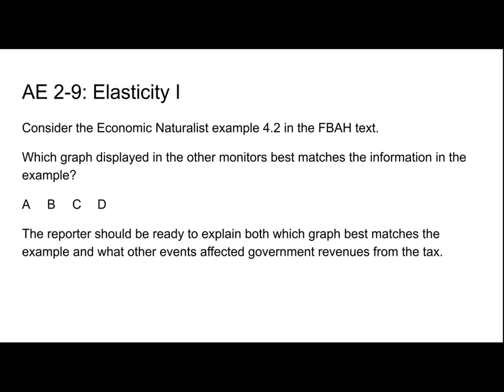102s20 AE 2 9